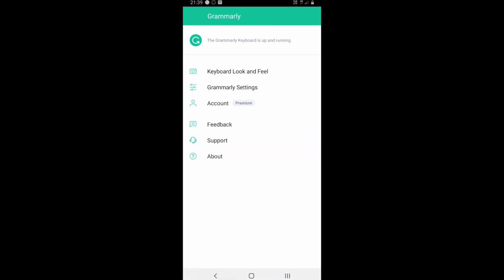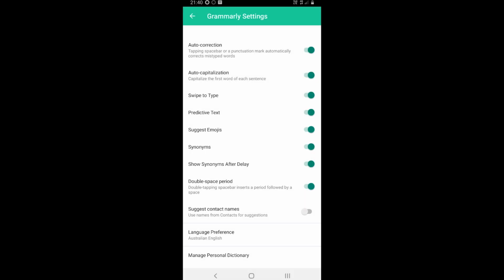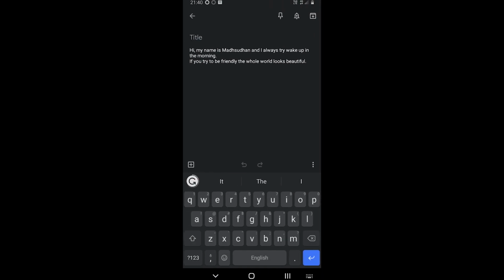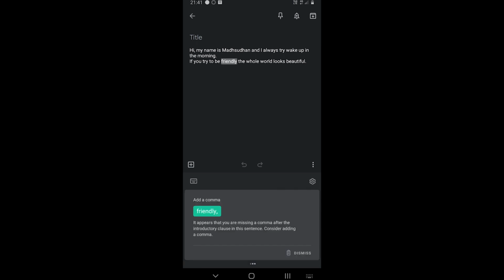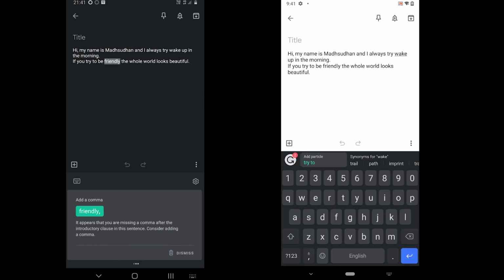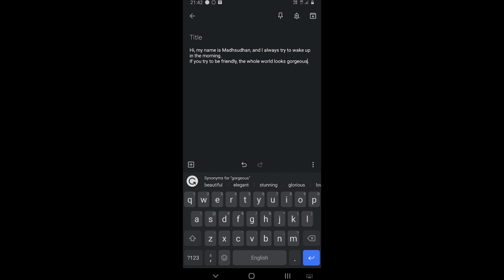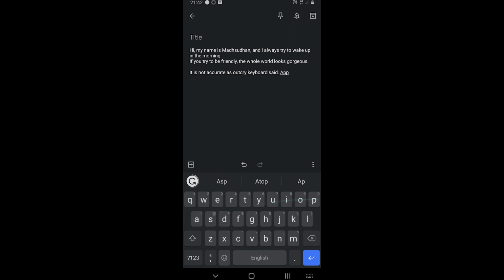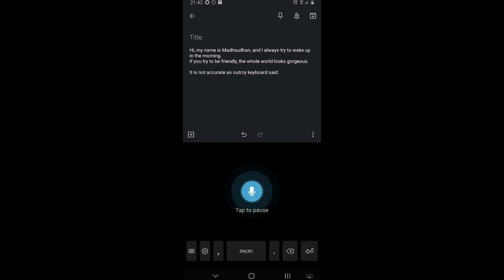Grammarly Keyboard Features and Review (Free and Premium)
Grammarly keyboard app was released in 2017. It's been over two years and the app has improved a lot. The video covers the Grammarly Keyboard review and features. We will cover the settings, look, error finding (free and premium), swipe type, suggestions, and emojis.